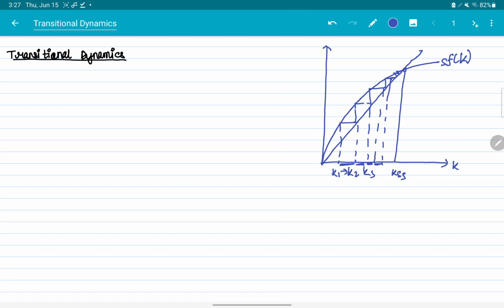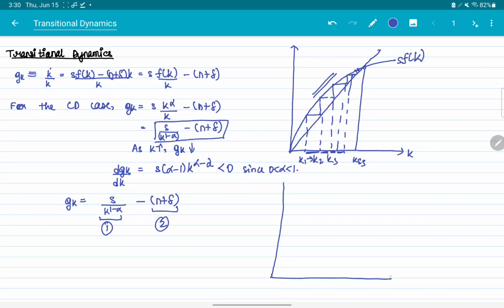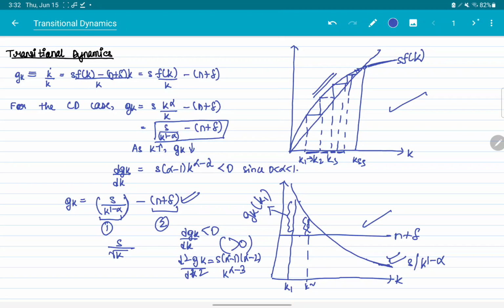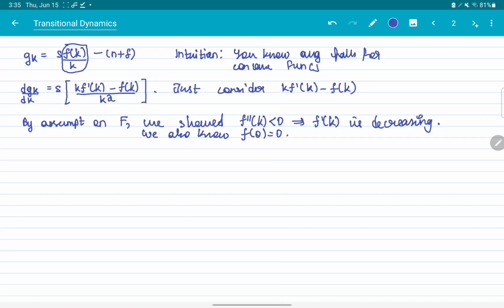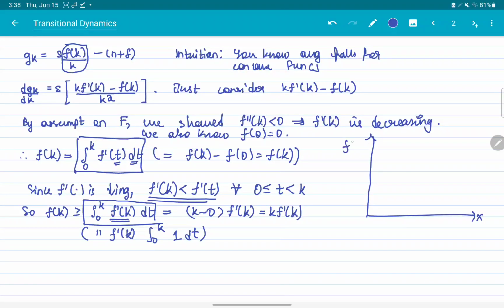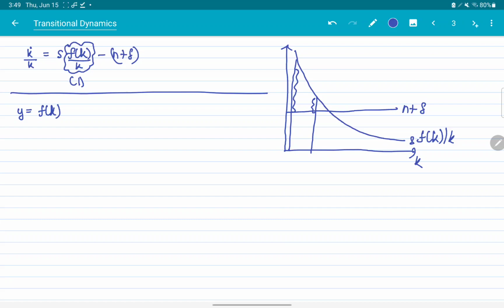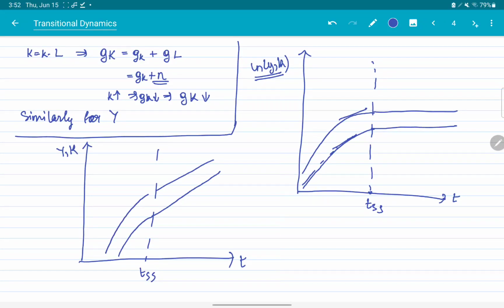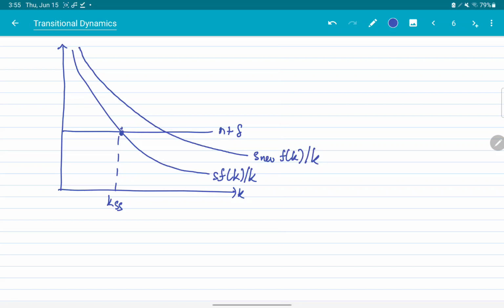9. Transitional dynamics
This is the ninth video in a mini-series on the Solow model. This series is aimed at undergraduates looking for a rigorous but accessible introduction to this model, whose treatment in the standard undergraduate texts is not technical enough.